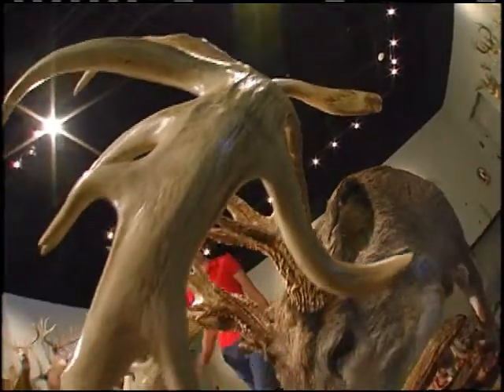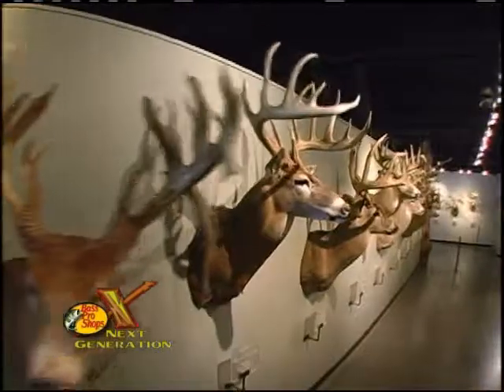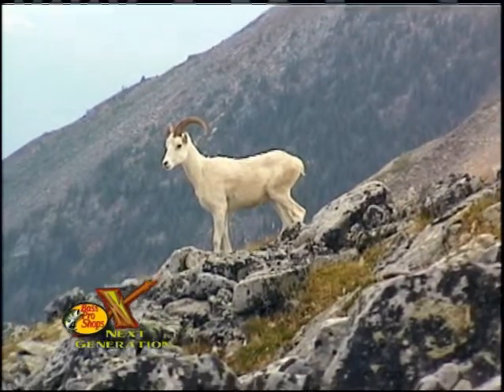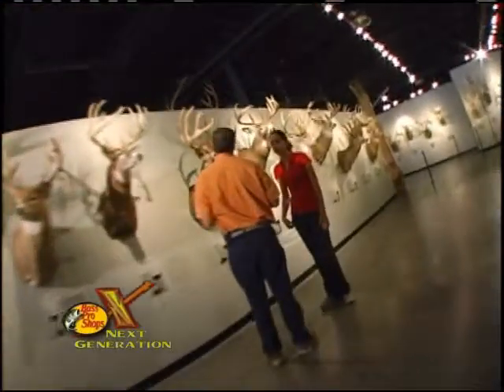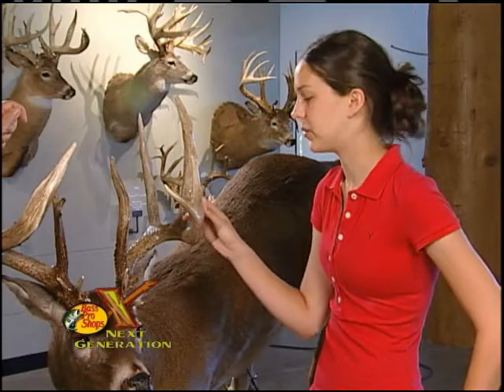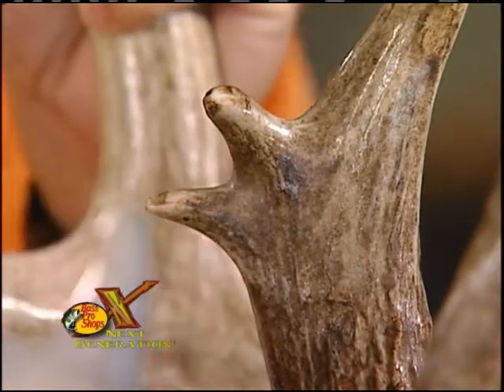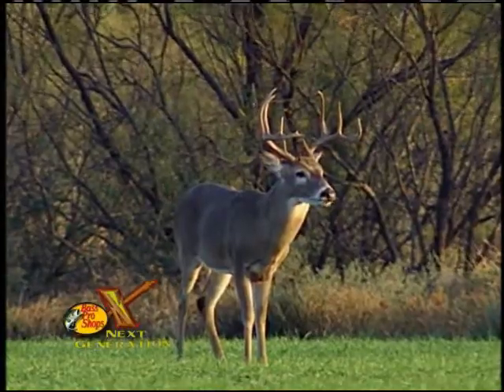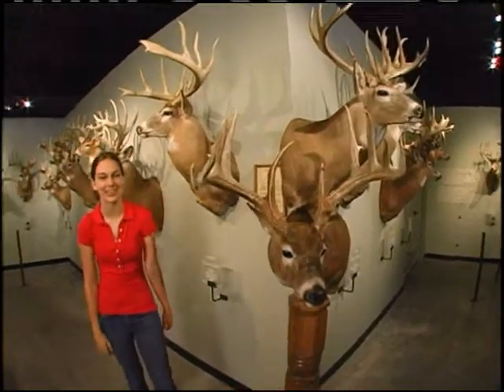Bass Pro Shops Next Gen WOW Factor Deer Antlers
Want to see some huge deer mounts and learn about deer antlers? Tune in!

Bass Pro Shops Next Generation is a fun and exciting hunting show hosted by kids for kids. The WOW Factor is a segment within the show that highlights various interesting topics about the outdoors. With stunning Graphics, The WOW Factor visually shows the subject close up. The great information will help you hunt game, catch fish, understand the outdoors and WOW you along the way. This video is about Deer Antlers.